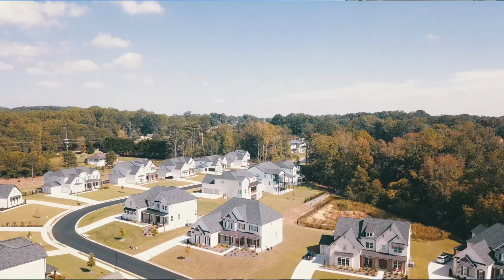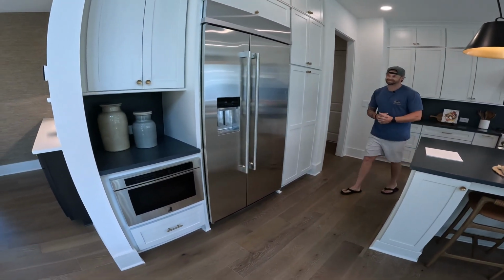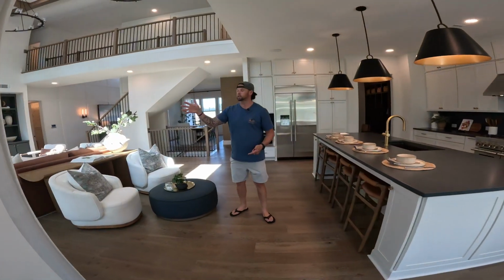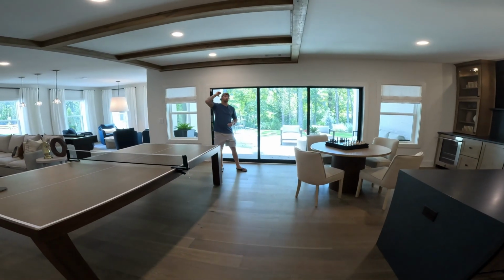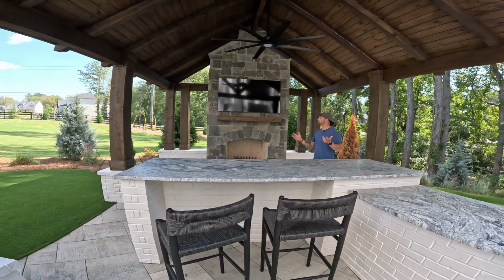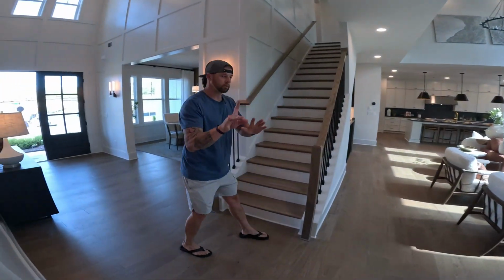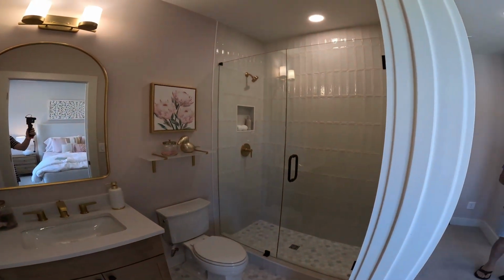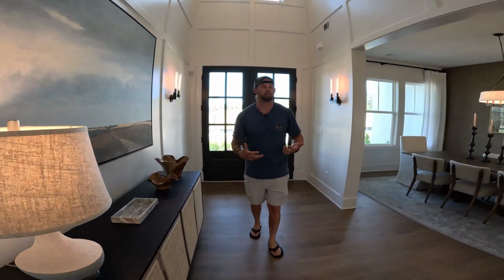BEST New Construction Homes in ATLANTA GA [ MASSIVE HOMES ]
BEST New Construction Homes in ATLANTA GA  [ MASSIVE HOMES ]  In this video, we are going to give you a tour of this Brand New Community. You don't want to miss the features that are coming out in these new Model Homes for sale in Atlanta Ga . If you are thinking of relocating to Atlanta GA , give us a call ! We can help you find the right home!

📲 We have so many people contacting us who are moving here to Atlanta GA and we ABSOLUTELY love it! Honestly if you are moving or relocating here to Atlanta or North Georgia, we can make that transition so much easier on you!!

Contact the Team - Robert & Amber Akerly - Georgia Realtor